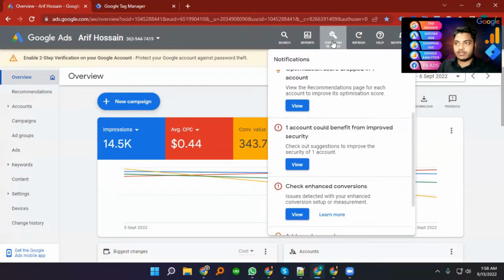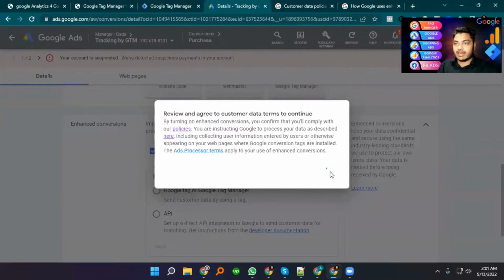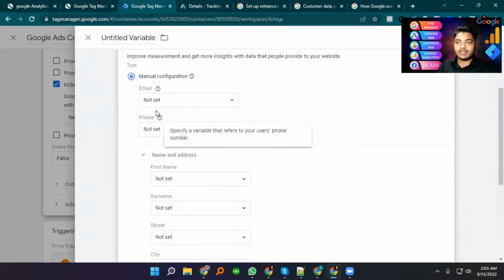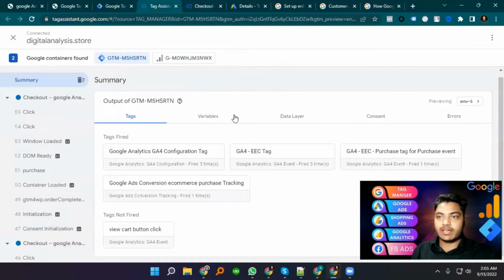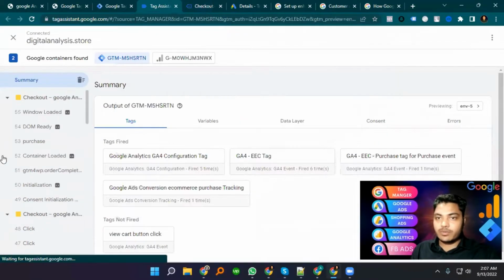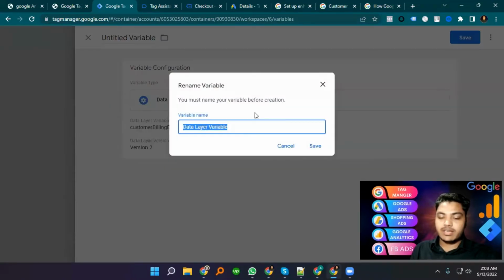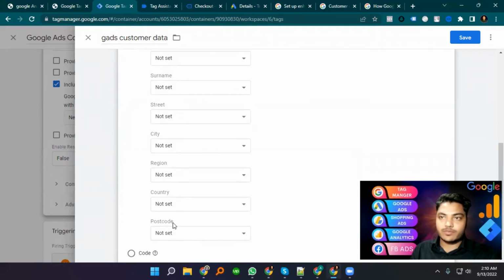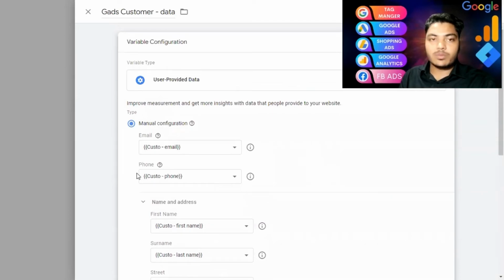👉Google Ads Enhance Conversion Tracking | Tracking by GTM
🏷️ Related Keywords: 👉Google Ads Enhance Conversion Tracking | Tracking by GTM